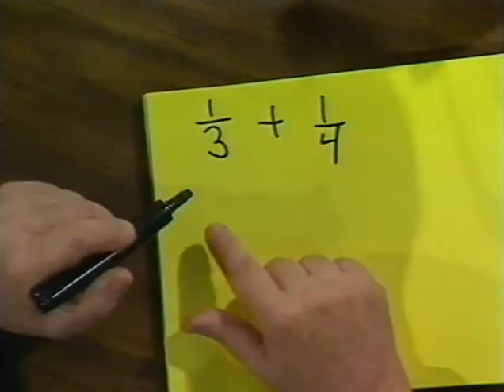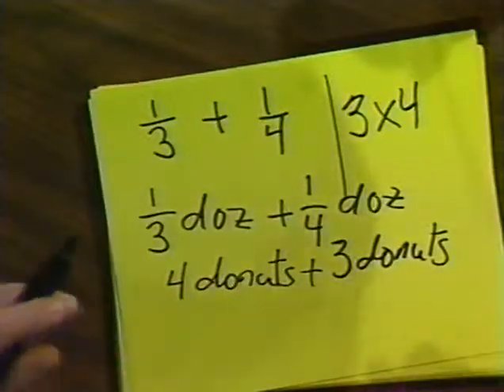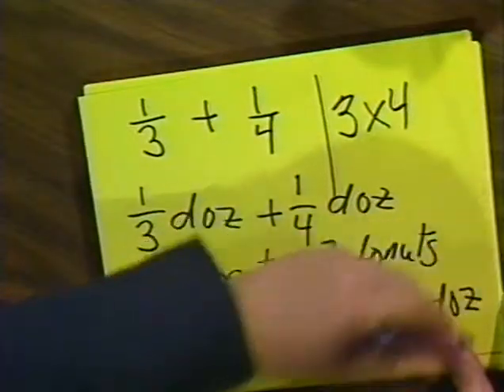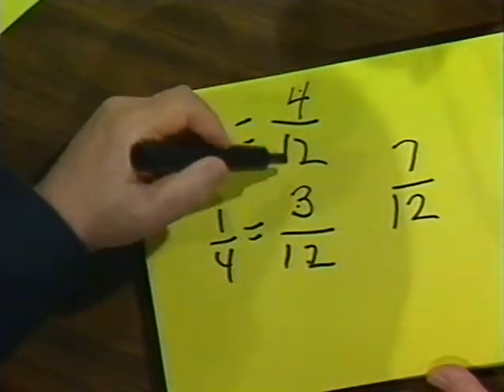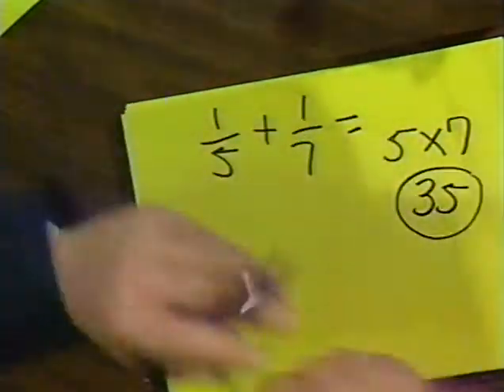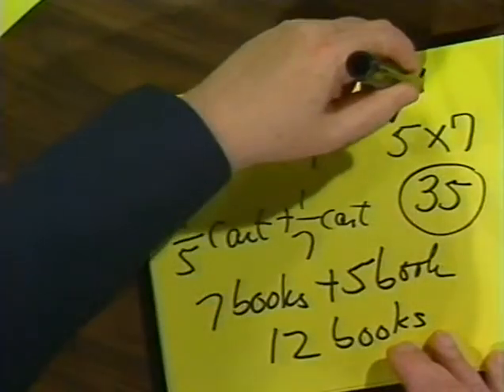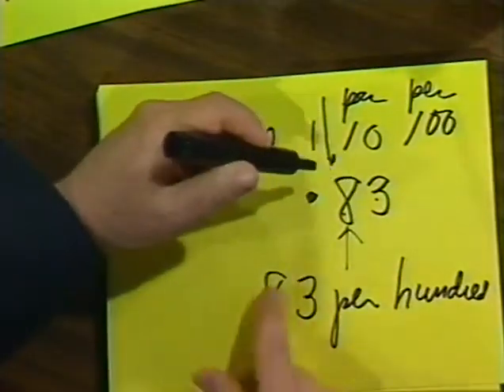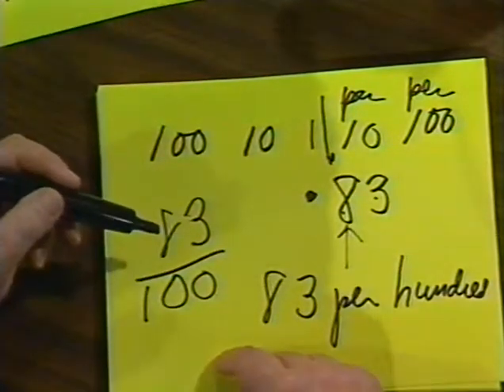2. Making All Numbers Whole (With Herb Gross)